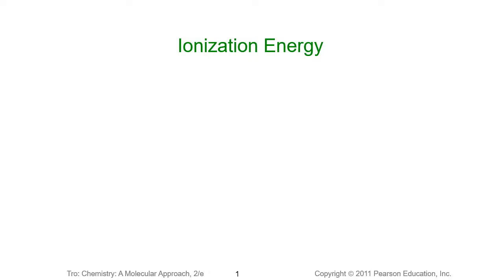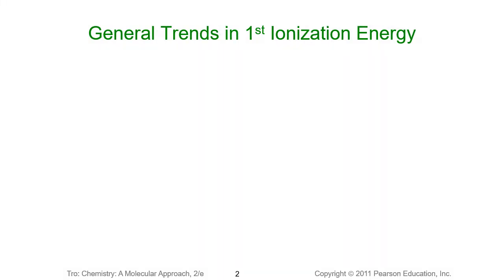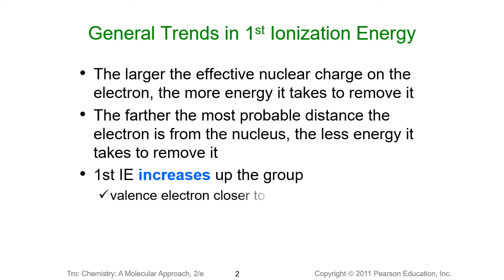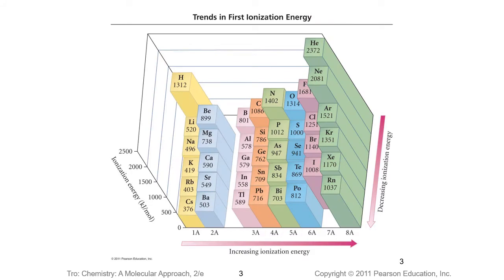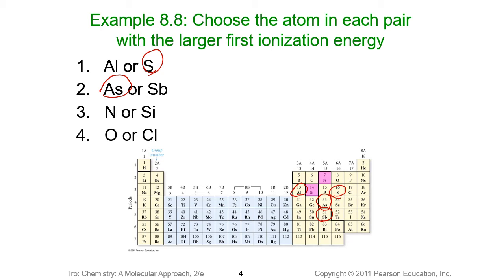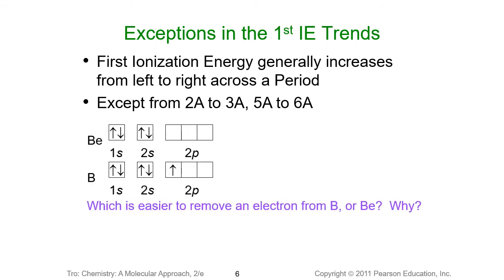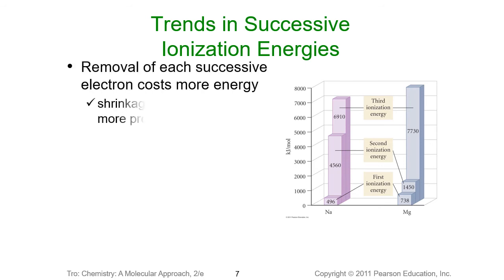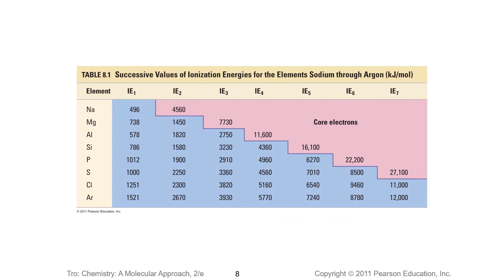Chem 102 Chapter 8 Video 4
Trends in Ionization Energies